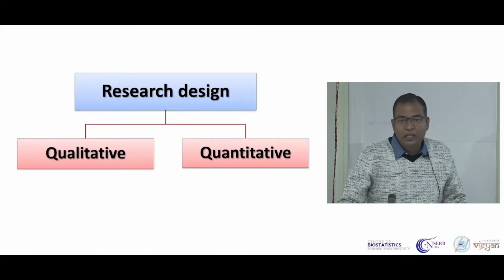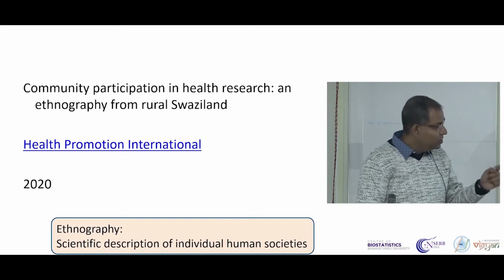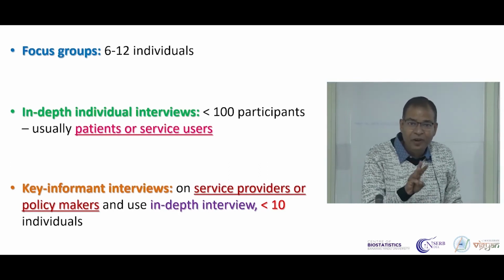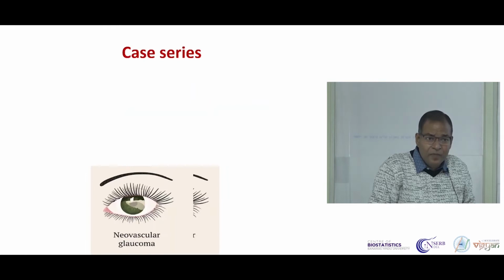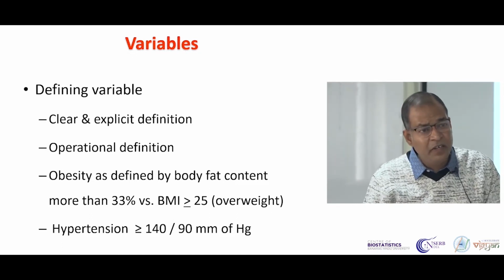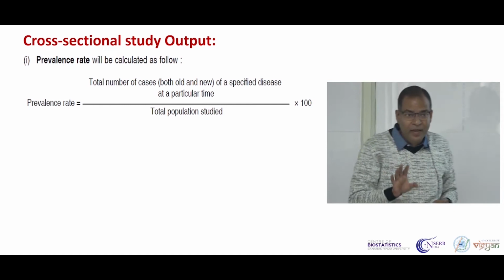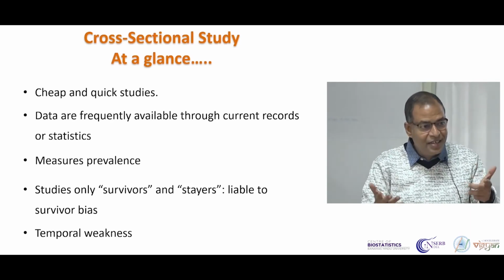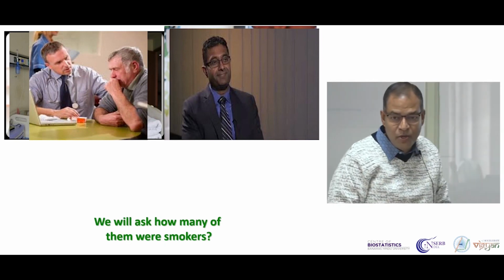"Study Designs" Talk by Dr. Indranil Saha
"Study Designs"
Talk by Dr. Indranil Saha

"The Ayurveda Network has been established under the PMMMNMTT scheme of the Ministry of Education and is supported by the Ministry of Ayush under the "Ayurgyan" Central Sector Scheme for "Web-based (online) educational programs." It is being coordinated by the Rashtriya Ayurveda Vidyapeeth in New Delhi."